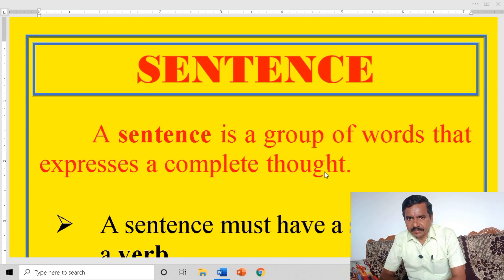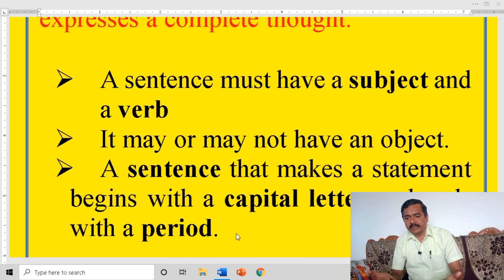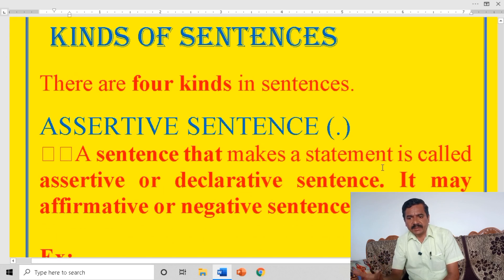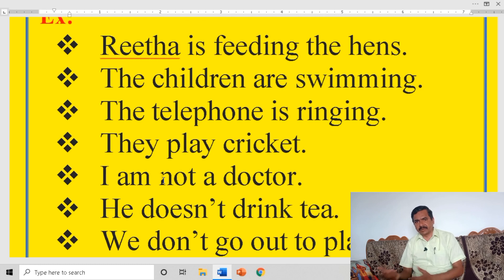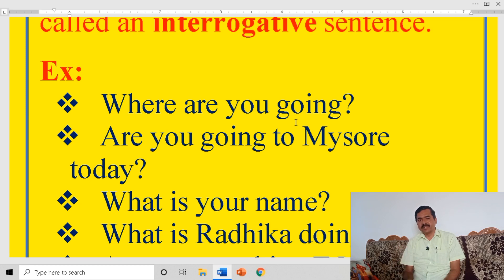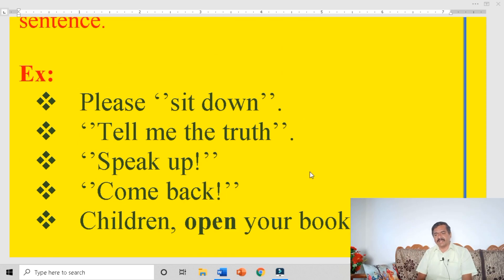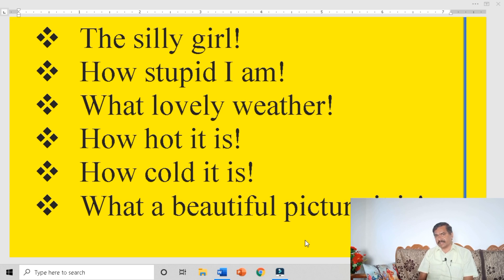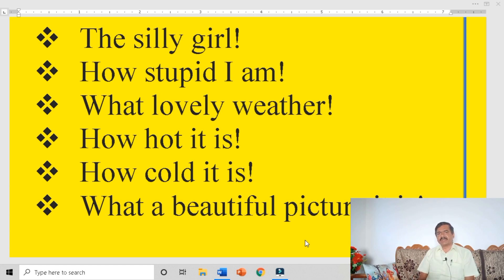Sentences | Types of sentences | Basic English Classroom | Nj English Classroom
TOPIC - sentences | types of sentences | basic english grammar

Jai Hind

NJ ENGLISH CLASSROOM

sentences for kids
sentences in english
sentences in kannada
sentences examples
sentences in hindi
sentences in english grammar
sentences with has and have
sentences in sanskrit
sentences about school
sentences about peacock
sentences about family
sentences and its types
sentences about peacock in hindi
sentences about mother
sentences about india
sentences about environment
a sentence
a sentence is a group of
a sentence with all alphabets
a sentence example
a sentence with the word
a sentence with all parts of speech
a sentence in english
a sentence has how many parts
sentences based on meaning
sentences beginning with hardly
sentences beginning with here and there
sentences book
sentences beautiful
sentences by
sentences based on structure
sentences based on tenses
b sentences mommy speech therapy
b sentences in hindi
b alliteration sentences
b verb sentences
silent b sentences
cardi b sentences
initial b sentences
b d sentences
sentences checker
sentences class 5
sentences class 7
sentences class 6
sentences class 4
sentences class 8
sentences class 3
sentence corrector
sentence c program
soft c sentences
c word sentences
c alliteration sentences
letter c sentences
hard c sentences
c'est sentences
c'est sentences in french
sentence definition
sentences daily use
sentences declarative
sentence definition in english
sentences dictionary
sentences daily use english conversation
sentences declarative interrogative imperative exclamatory
sentences download
d sentences for speech
d sentences in hindi
letter d sentences
d alliteration sentences
final d sentences
initial d sentences
medial d sentences
d) frame sentence with flood damage.
sentences exercises
sentences exercises for class 7 with answers
sentences english
sentences examples in english
sentences english grammar
sentences exercises for class 8 with answers
sentences exercises for class 6
e sentences in hindi
email sentences
sentences e-ie
short e sentences
long e sentences
magic e sentences
silent e sentences
short e sentences worksheets
sentences for class 1
sentences for conjunction
sentences for adjective
sentences for ukg
sentences for noun
sentences for preposition
sentences for handwriting practice
f sentences mommy speech
types of sentences
f initial sentences
letter f sentences
final f sentences
f medial sentences
f silly sentences
f 5 sentences
sentences grammar
sentences grammar chapter
sentences grade 2
sentences game
sentences grade 3
sentences grammar exercises
sentences grade 2 worksheets
sentences grammar pdf
g sentences mommy speech therapy
good sentences in hindi
soft g sentences
letter g sentences
final g sentences
g initial sentences
e.g. sentences
medial g sentences
sentences hindi to english
sentences hindi
sentences hindi meaning
sentences how many types
sentences happy
sentence high school
sentences have
sentences hindi to english pdf
h sentences msds
h sentences ghs
h sentences clp
h sentences wiki
h-sentences zinc chloride
sentences h and p
letter h sentences
w h sentences
sentences in english examples
sentences in simple present tense
sentences in english grammar with examples
i sentences in english
i sentences examples
i sentences in hindi
i sentences for kindergarten
i sentences in present tense
i sentences simple
i sentences passive
i sentences mean
sentences jumbled words
sentence joining words
sentence jumble solver
sentence jump
sentence joy
sentence jumbled
sentence journey
sentence jail
j sentences for articulation
j sentences phase 3
j'aime sentences
letter j sentences
j'adore sentences
j'ai sentences
j initial sentences
j medial sentences
sentences kinds
sentence kannada
sentences kinds and transformation
sentences ka naam kya hai
sentence kannada meaning
sentence ki definition
sentence kise kahate hain
sentence kya hota hai
k sentences mommy speech therapy
k sentences in hindi
pre k sentences
letter k sentences
k initial sentences
k alliteration sentences
final k sentences
can k sentences
sentences like
sentences lesson plan
sentences list
sentences like buffalo buffalo buffalo
sentences lesson
sentences liveworksheets
sentences like have a nice day
sentences little
l sentences mommy speech
l sentences with pictures
l sentence dictionary
l blend sentences
l blends sentences worksheets
l'imparfait sentences
initial l sentences
medial l sentences
sentence meaning
sentence meaning in kannada
sentence meaning in hindi
sentence making
sentence meaning in english
sentences mcq for class 8
sentences mcq
sentences mind map
m alliteration sentences
letter m sentences
m sound sentences
final m sentences
em dash sentences
m prison sentences
m conditional sentences
m example sentences
sentences name
sentences no